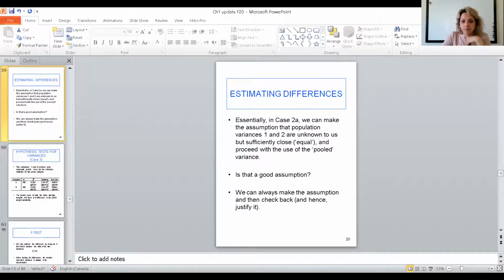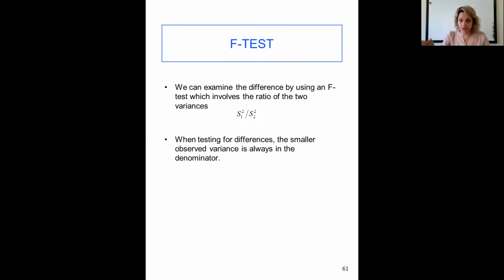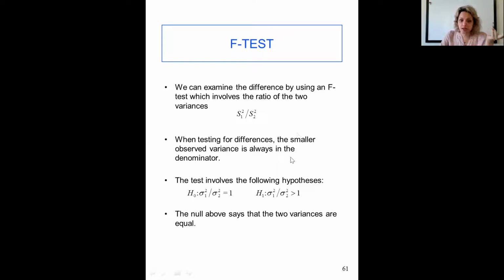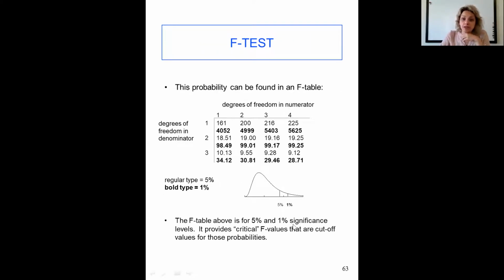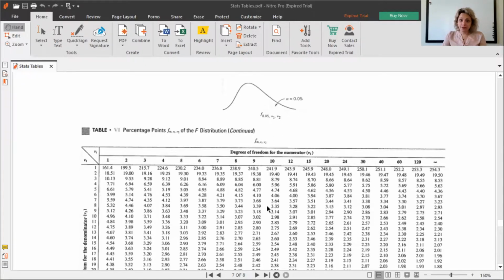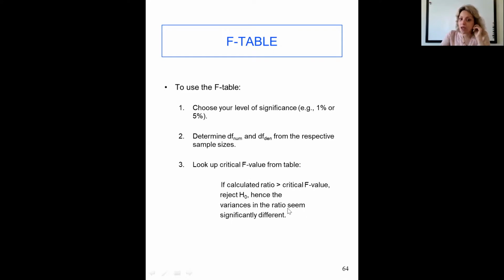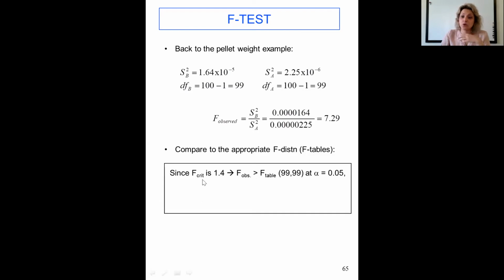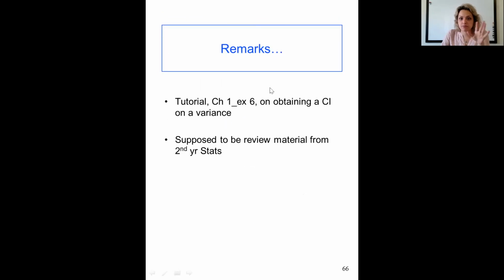Ch1_14 Hypothesis Tests for Variances with an Example F Test PP 60to67